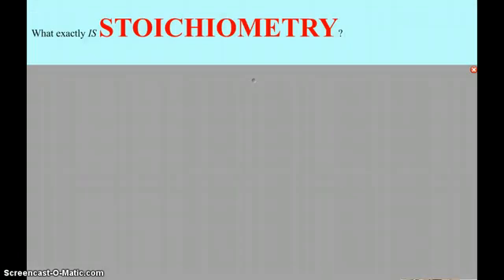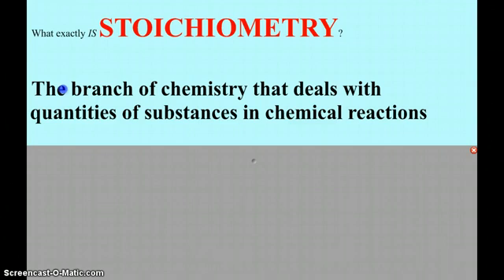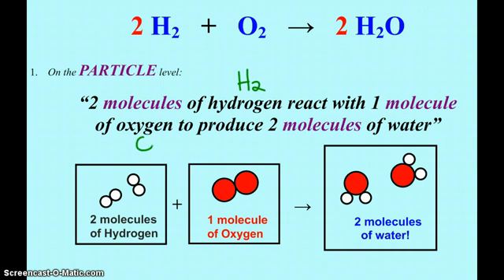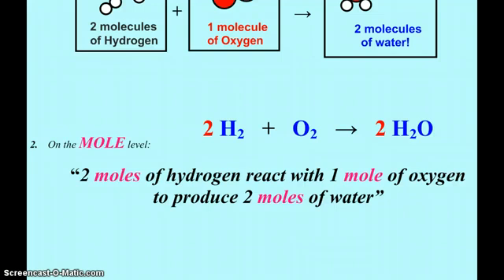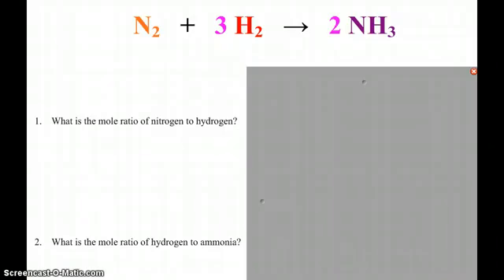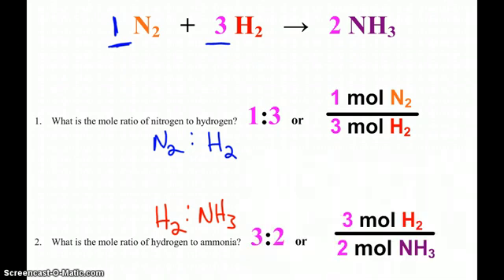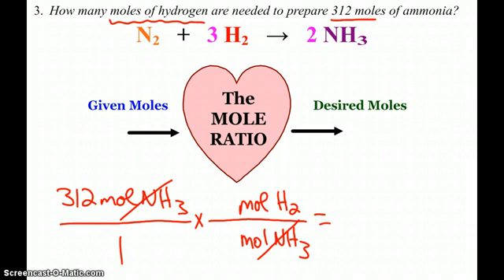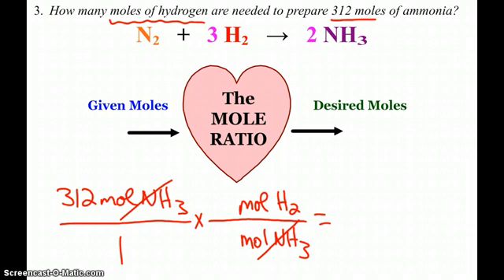Introduction to Stoichiometry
Introduction to Stoichiometry for my General Chemistry class.  Topics include interpreting a balanced equation, mole ratios, molar mass and mole-mole problems.